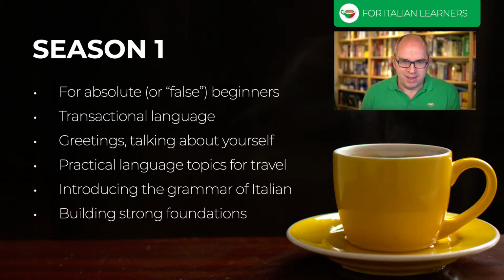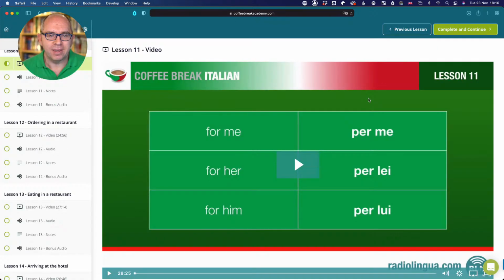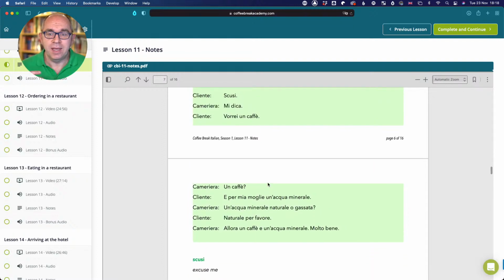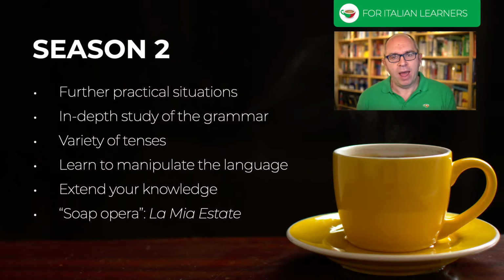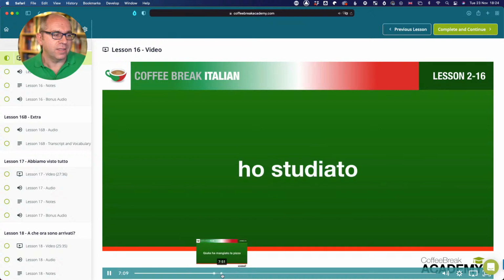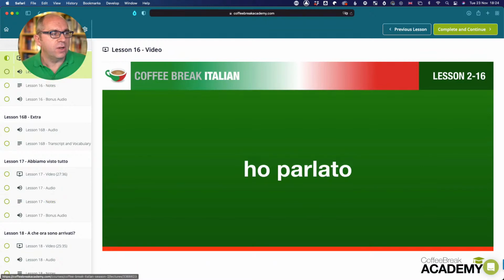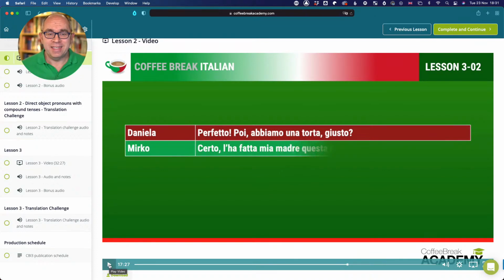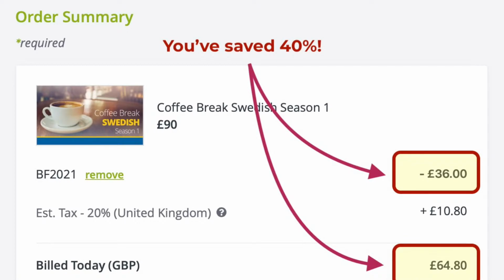Coffee Break Italian - Black Friday Sale Q&A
Join Coffee Break Founder Mark for a live session in which he'll give you a behind the scenes tour of the Coffee Break Italian online course and explain how you can save 40% in our Black Friday Sale.